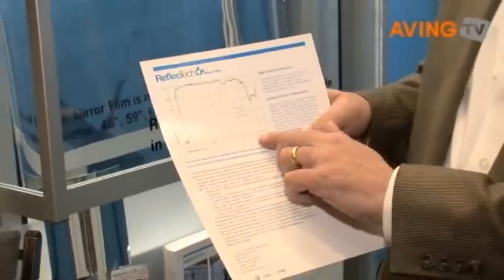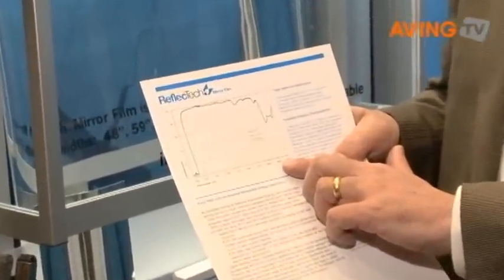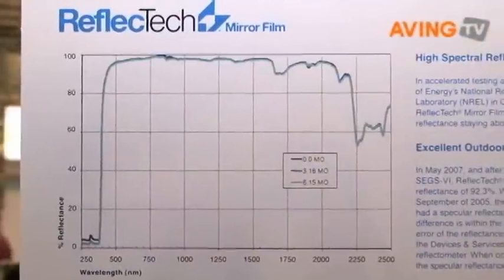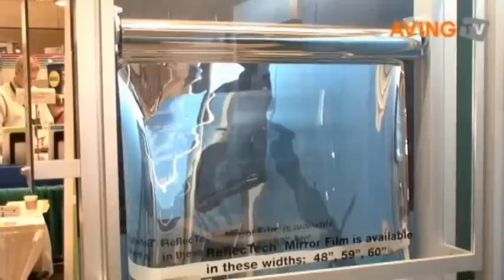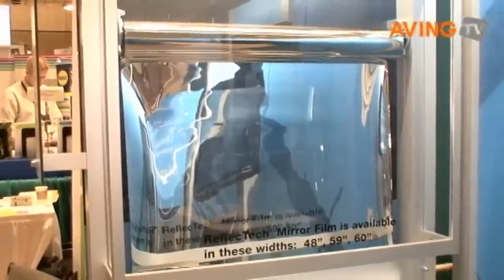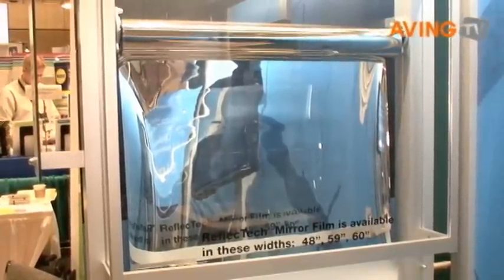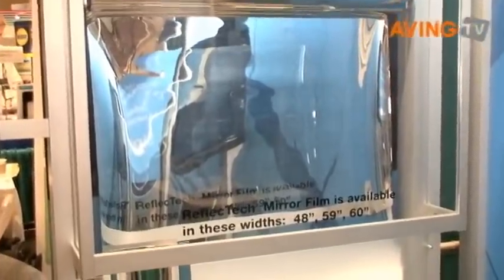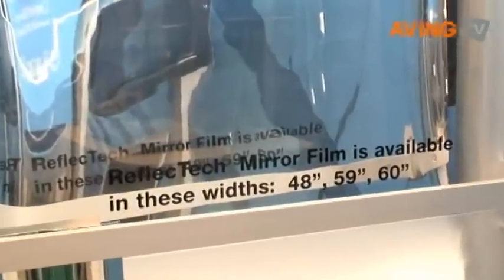[No-Edit Renewable Energy World] Reflectech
[No-Edit Renewable Energy World] Reflectech presented its Mirror Film in Las Vegas.